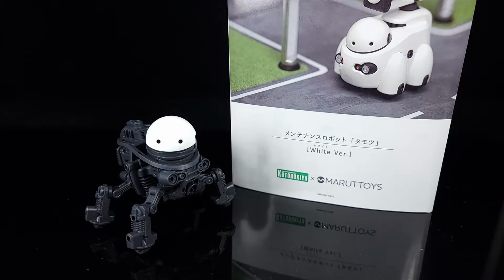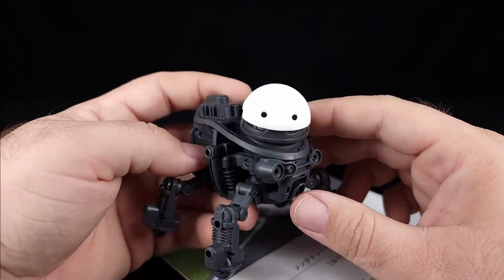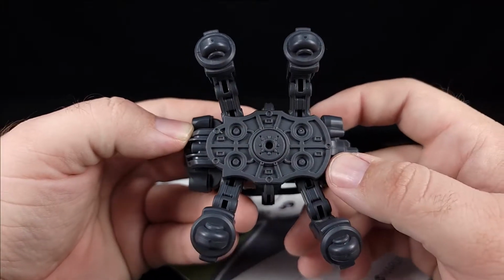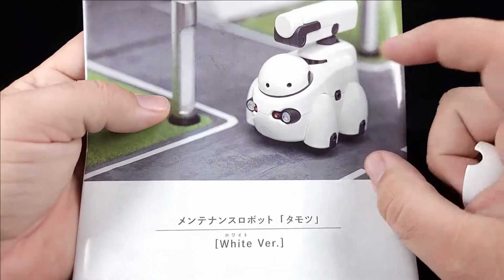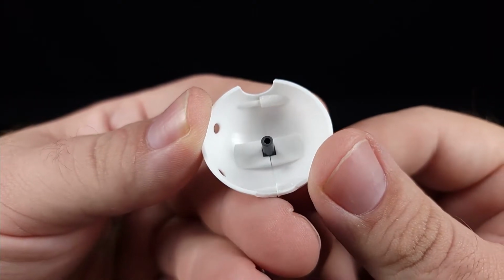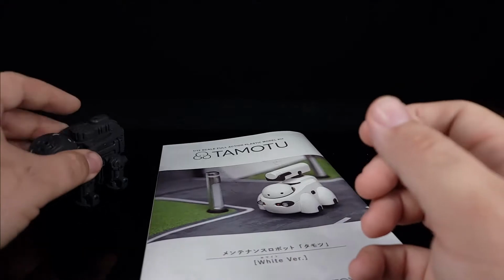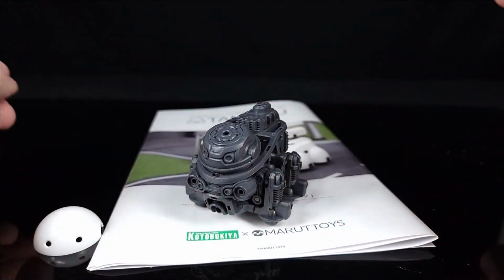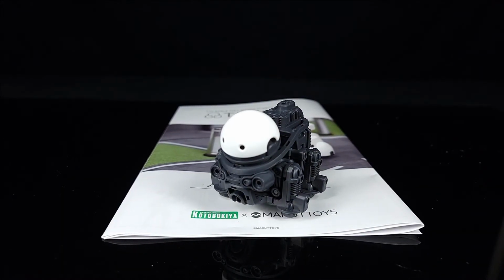SHOKY PARTIAL REVIEW Kotobukiya Maruttoys "Tamotu"